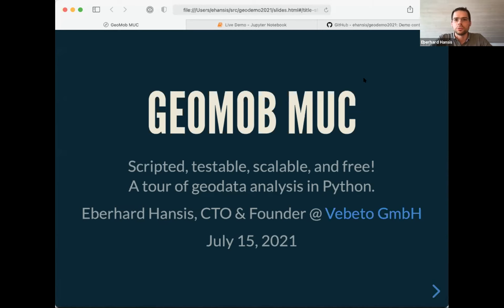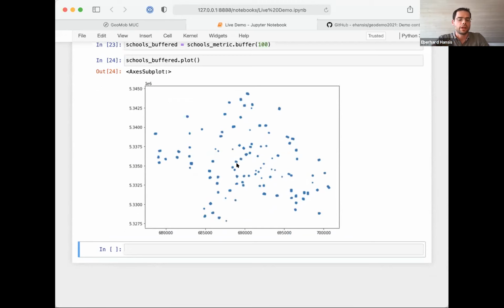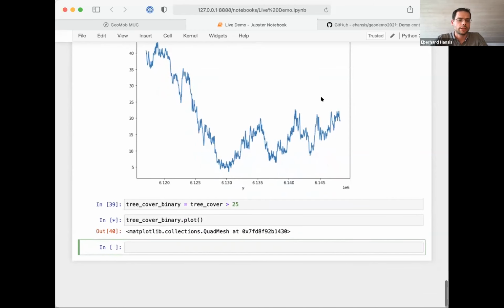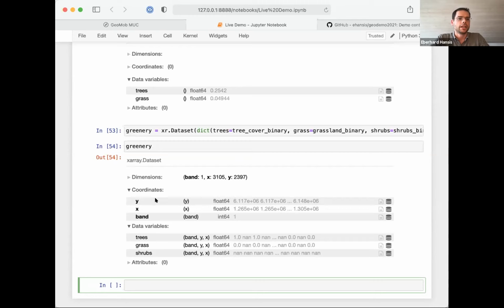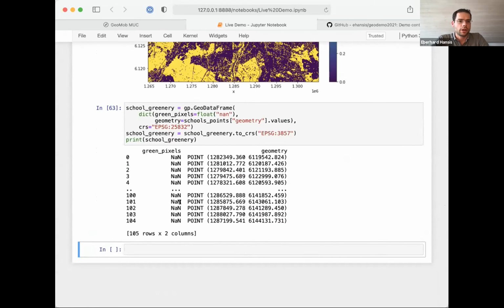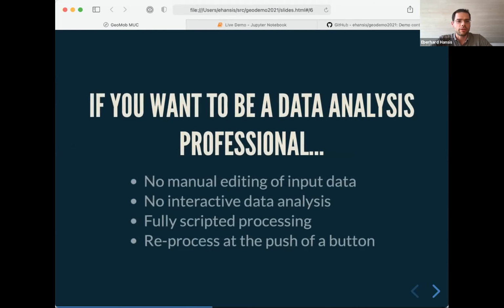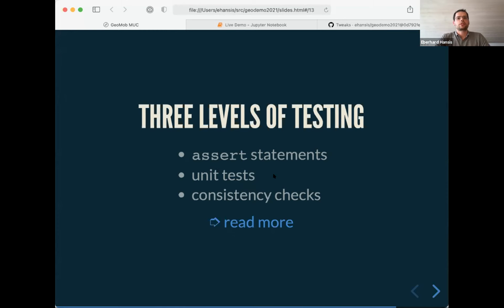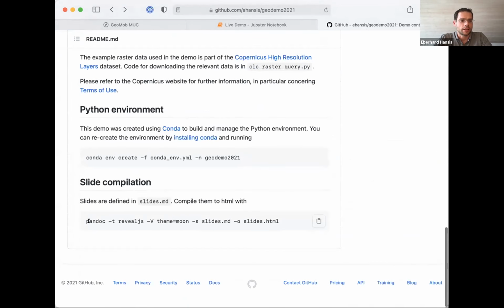Eberhard Hansis - Geospatial Python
Scripted, testable, scalable and free! A tour of geospatial analysis with Python